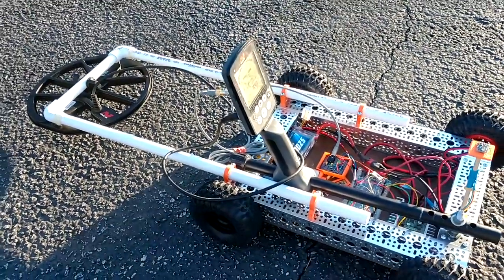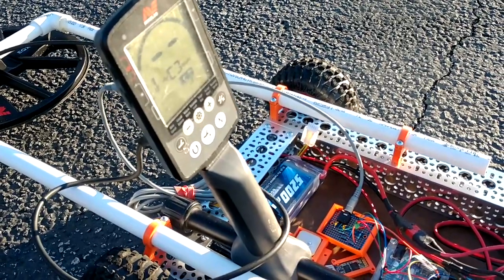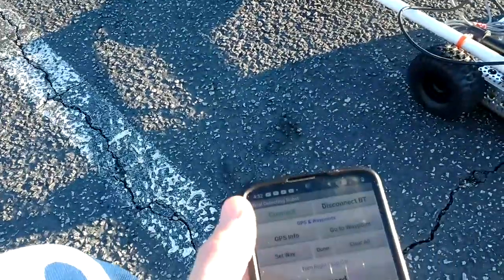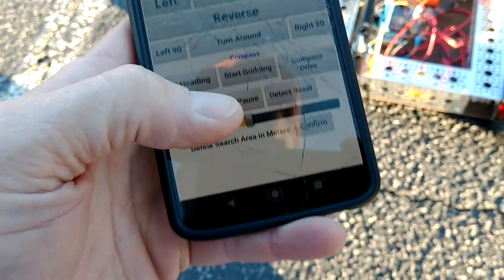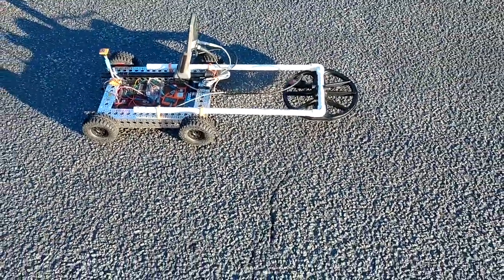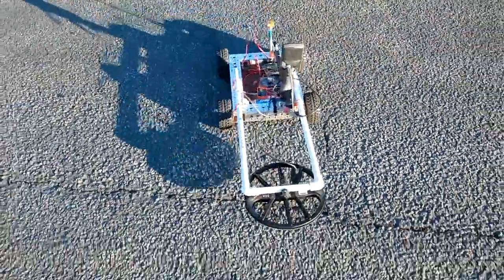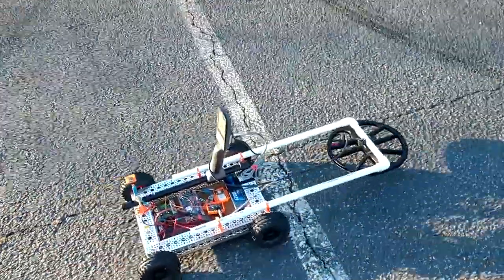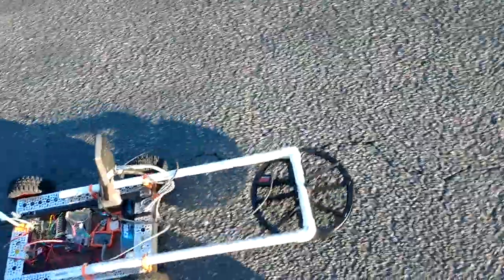Autonomous Metal Detecting Robot v2.0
GPS Guided Bluetooth Controlled Robot
with Minelab Equinox Detector